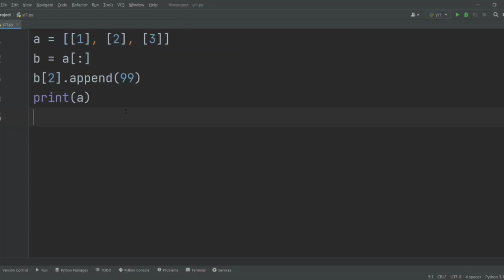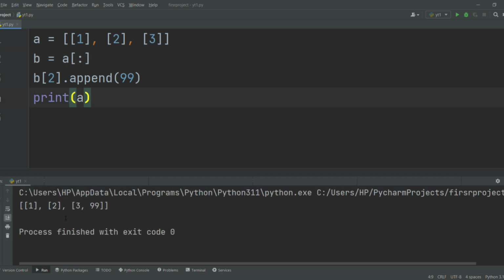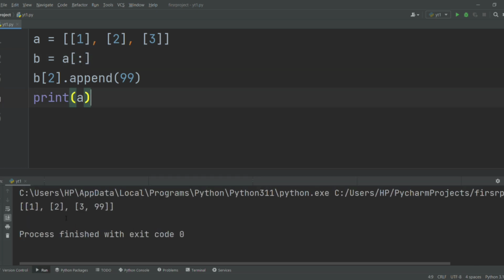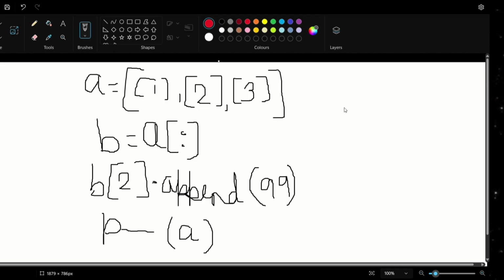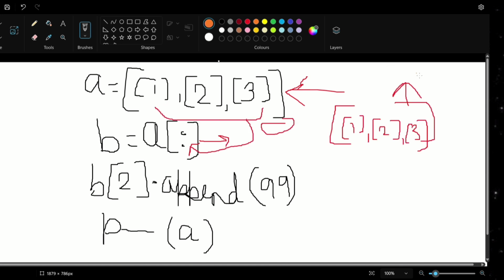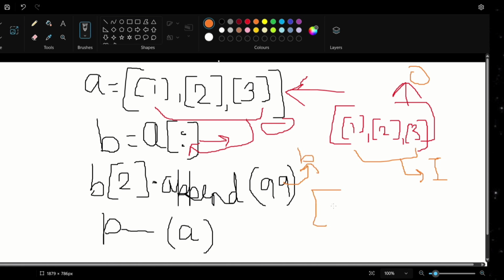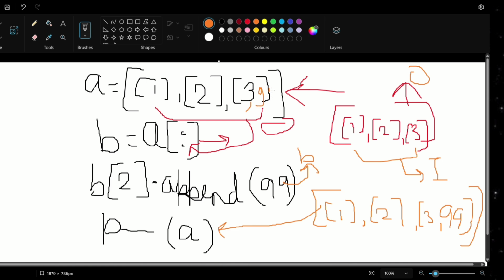100th amazing python coding puzzle!!!